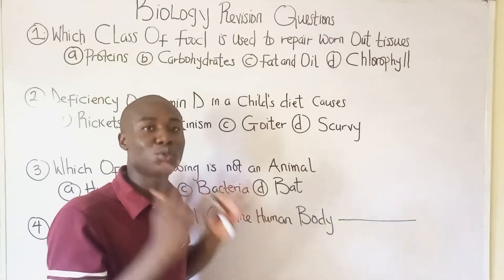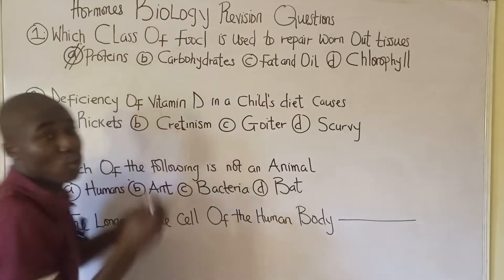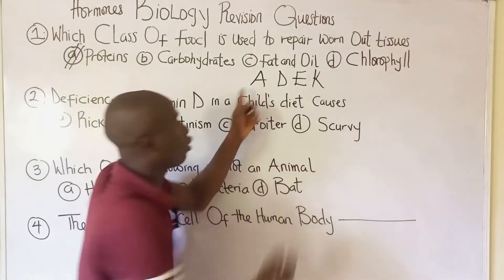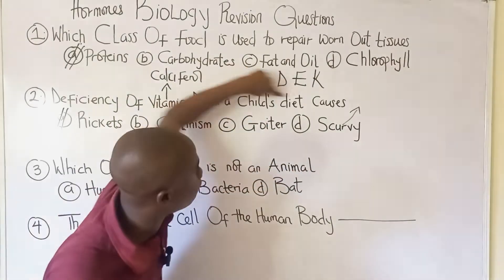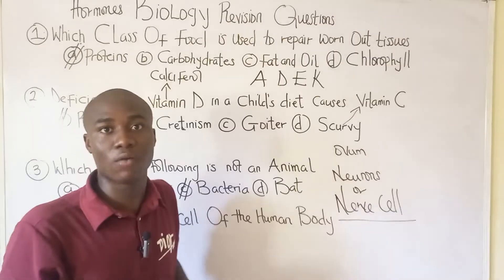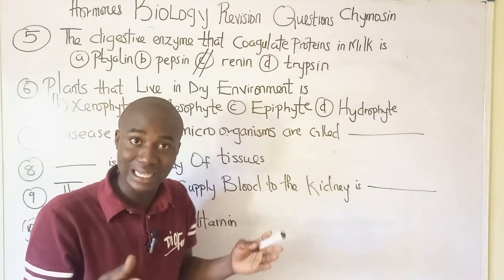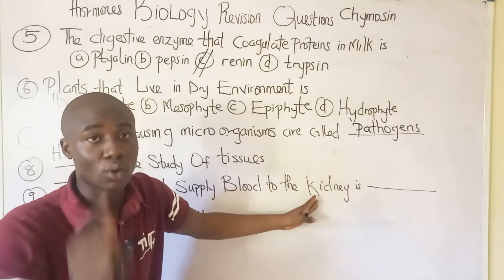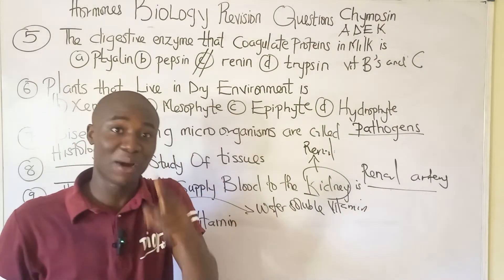2026 JAMB questions in biology tutorial(Get 90+ in Your BIOLOGY)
In this Revision questions in biology tutorial, i will answering various questions in biology that cut across various topics in biology
1. You Must Have a Mind of Success

2. You Must be Up and Doing

3. Never Give Up

4. Study Actively